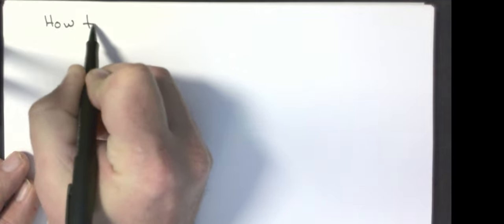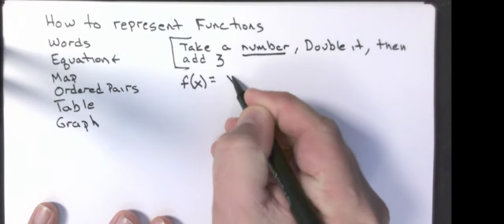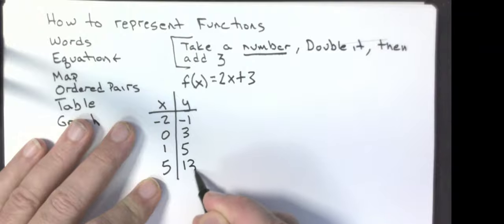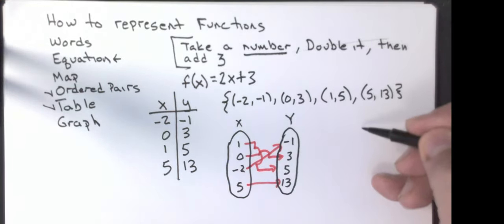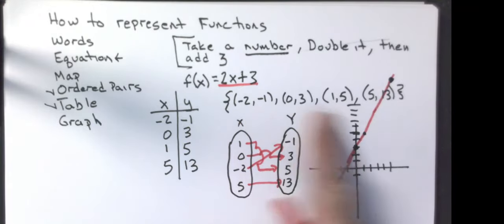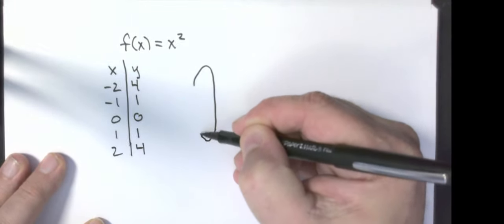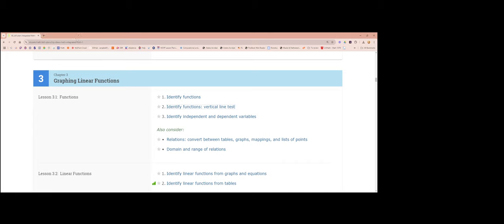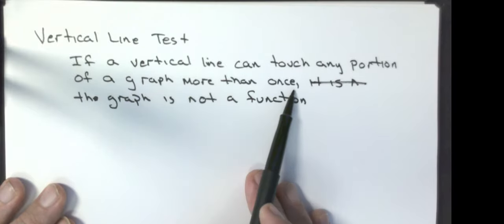IM1 3.1 Functions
Definition of a Function, Recognizing Functions, and Vertical Line Test